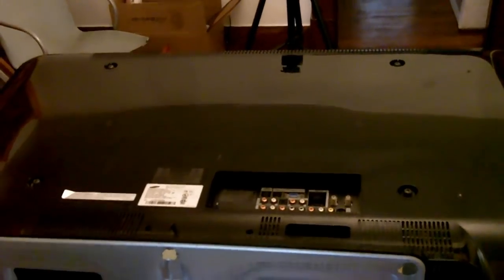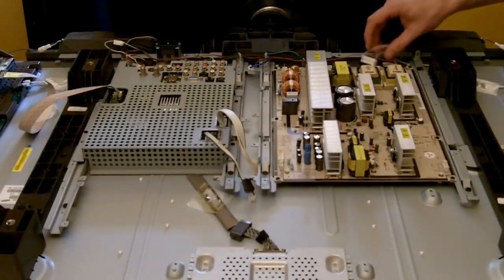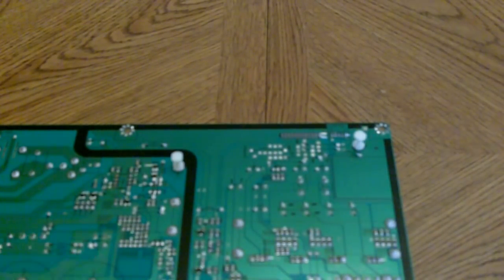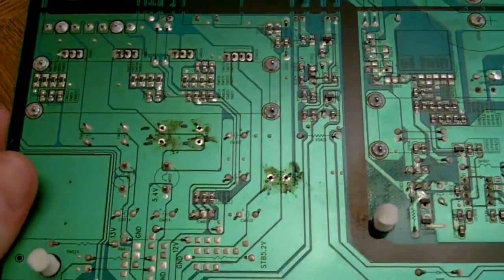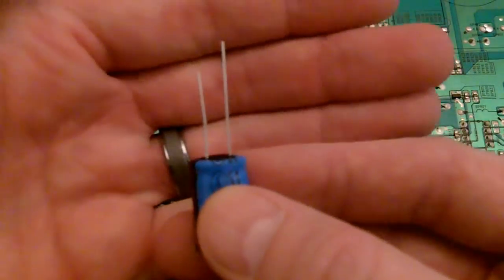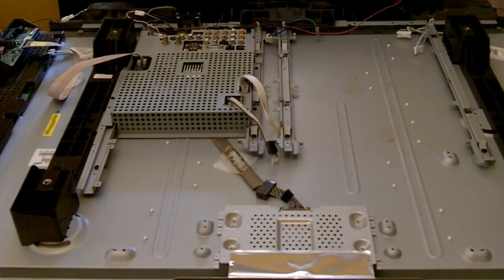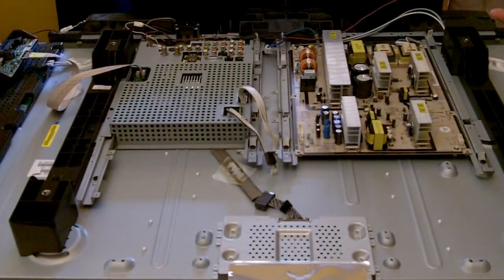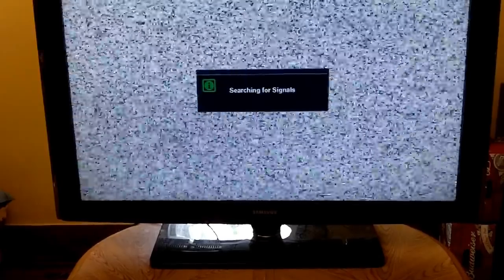Samsung LCD TV: Failed Power On (Clicking) Repair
Here we are taking a look at a Samsung LNT4665FX TV with the commonly know "clicking" issue.  This is a common problem among several Samsung TV's made around this time and spans across several model numbers and TV sizes.

Parts and tools needed.

I used a #3 Phillips head screw driver for everything.
You will also need a soldering iron (I used a selectable 20w/40w, but any smaller pencil type should work)
Desoldering wire wick or a solder sucker is very useful, but not necessary.
Solder flux and, of course, solder.

The capacitors used were bought from Radio Shack, part number: 2721032.  They are 1000uf 35v capacitors.  These are not the exact part number or specs of the original capacitors, but they do work and are readily available.